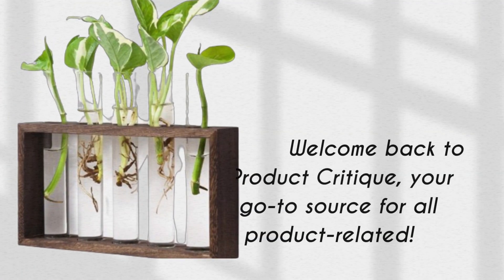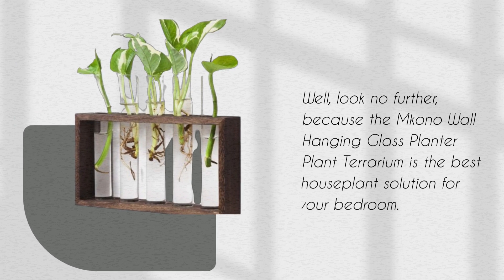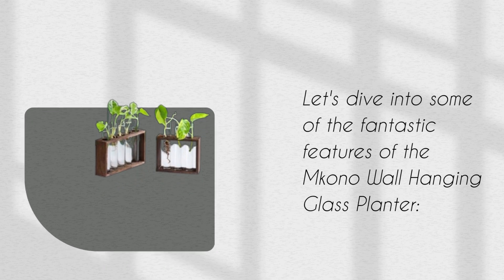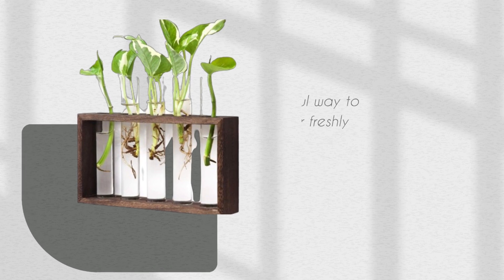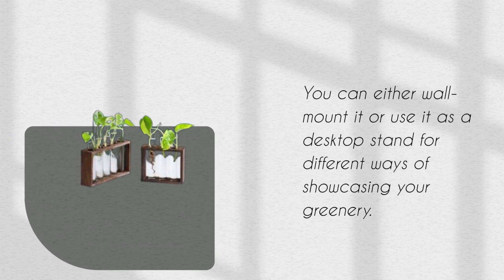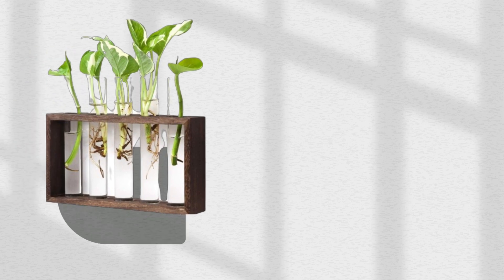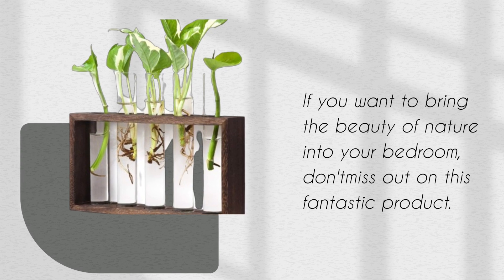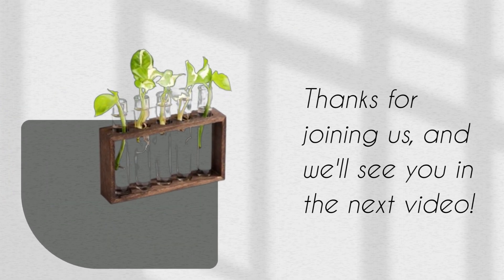🌿 Best Houseplants for Bedroom | Transform Your Sleeping Space with these Indoor Green Beauties 🛏️🌱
Amazon Product Name : Best Houseplants for Bedroom

Looking to transform your bedroom into a green oasis of tranquility and style? You're in the right place – introducing our guide to the Best Houseplants for Bedroom! In this video, we'll explore a curated selection of houseplants that are not only aesthetically pleasing but also bring numerous benefits to your bedroom environment.

Join us as we delve into the features, care requirements, and air-purifying qualities of these indoor plants. Whether you're a seasoned plant enthusiast or a beginner looking to introduce some greenery into your space, our recommendations will help you choose the perfect houseplants to enhance your bedroom's ambiance.

Don't miss out on the opportunity to create a serene and healthier bedroom atmosphere – discover the Best Houseplants for Bedroom that combine beauty and functionality. Find the ideal plants that suit your bedroom's lighting and décor, and experience the soothing and refreshing benefits of having nature indoors. Best Houseplants for Bedroom – your gateway to a greener and more peaceful sleep environment!